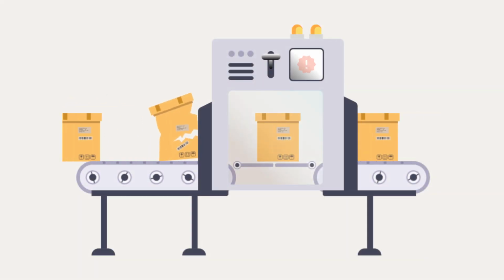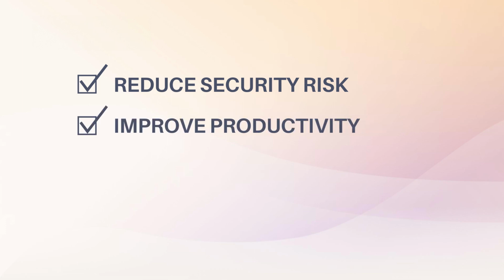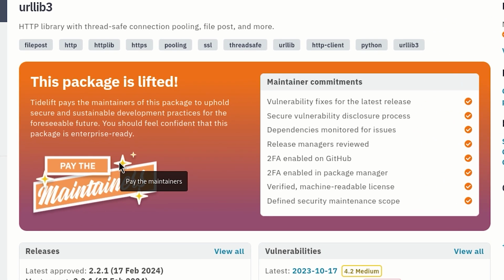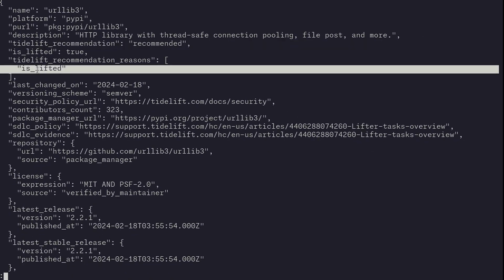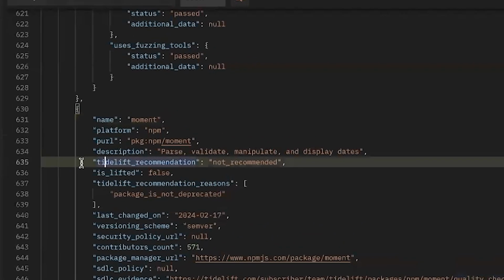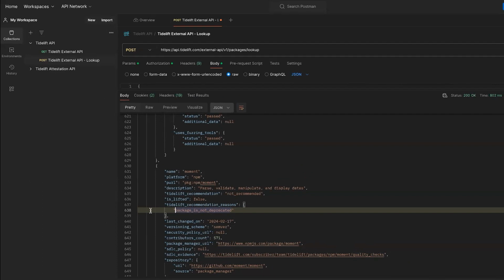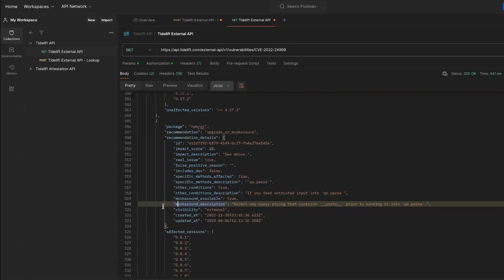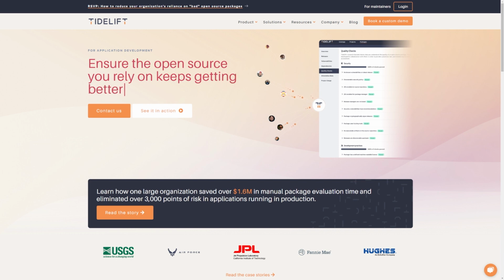How to use Tidelift to select better packages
Learn how organizations are using the Tidelift Subscription to eliminate bad packages by evaluating packages before pulling them in for application development, actively monitoring the packages in use, identifying and eliminating potentially bad packages already adopted, and reinforcing at-risk packages to keep them from becoming bad.